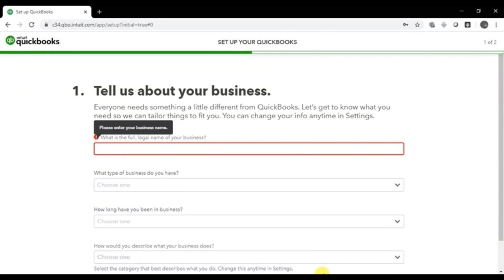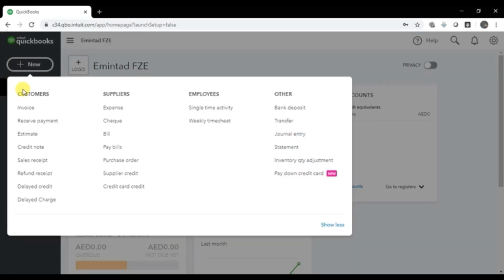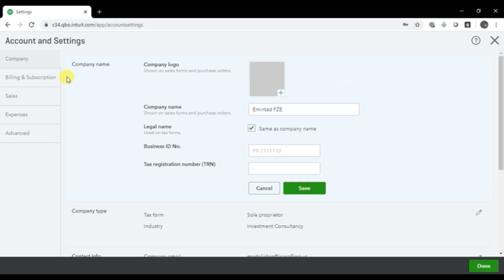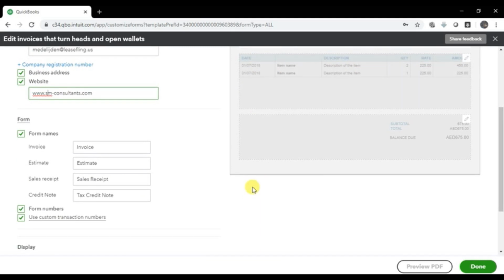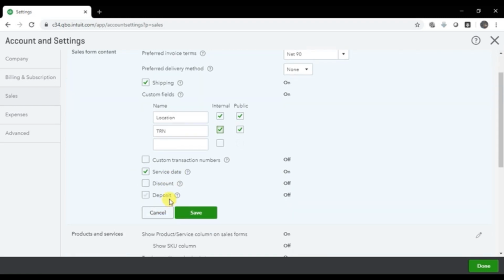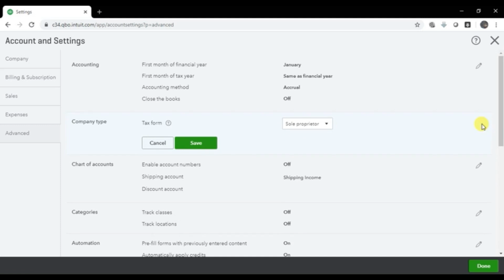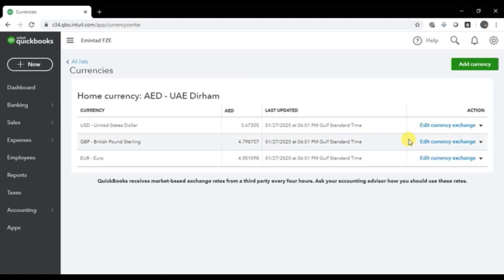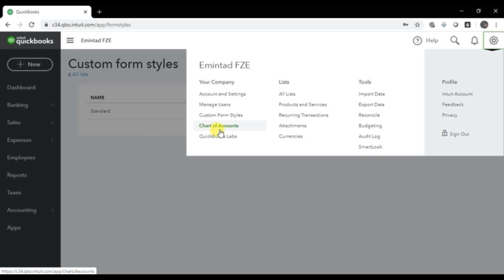QuickBooks Online Plus Company Creation Basic Navigation Day 1 Dubai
QuickBooks Online Plus Day 1 - Company Creation, Basic Navigation of QuickBooks Online Plus Interface.

QuickBooks Online Cloud Accounting Course Training that includes 86 Lectures with 12 Credit Hours.

Training Topics

1.    Introduction to QuickBooks.
2.    Basic Navigation of QuickBooks.
3.    Company Creation.
4.    Chart of Accounts.
5.    General Ledger Accounting.
6.    Inventory Management in QuickBooks.
7.    Accounts Payable Accounting.
8.    Accounts Receivable Accounting.
9.    Value Added Tax (VAT)
10.   Multiple Currencies.
12.   Banking in QuickBooks.
13.   Financial Period Closing in QuickBooks.
14.   Reports in QuickBooks.

Learning Objectives

• Interview preparation.